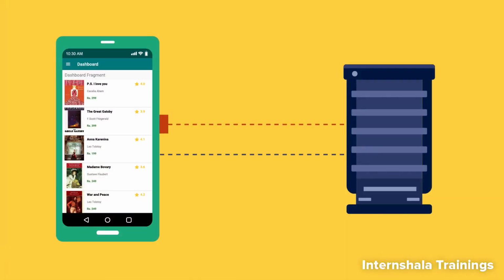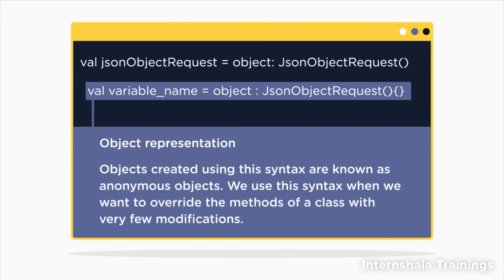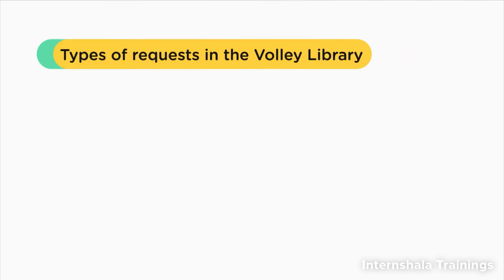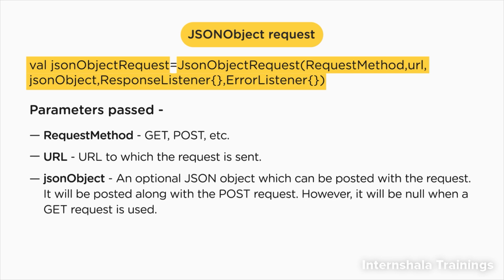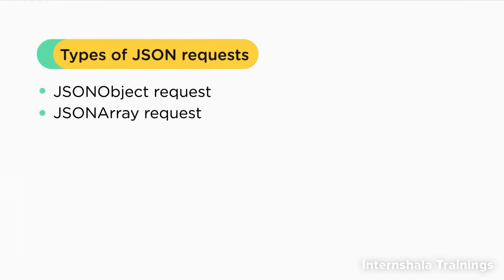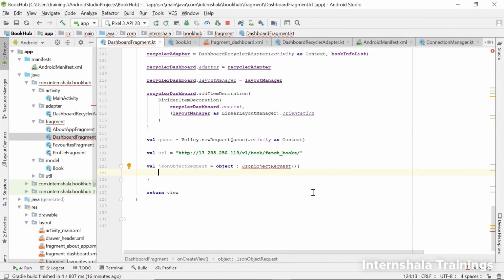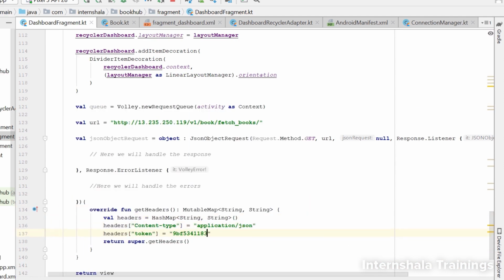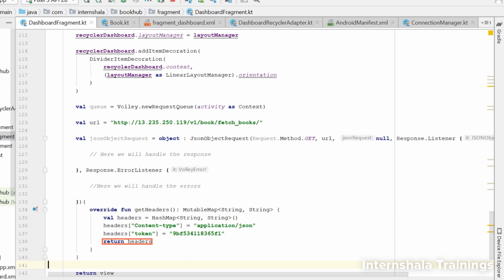Mobile app development using kotlin language#module4.5(1)